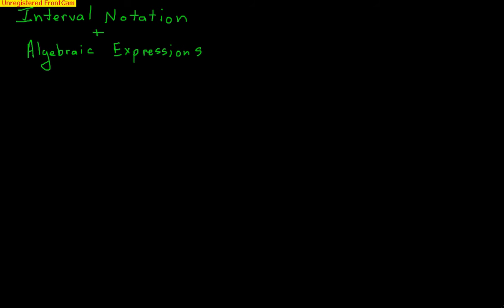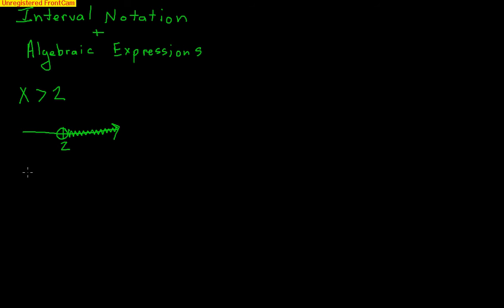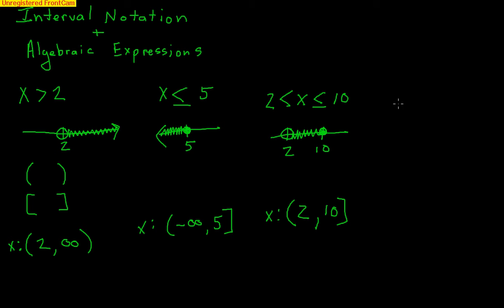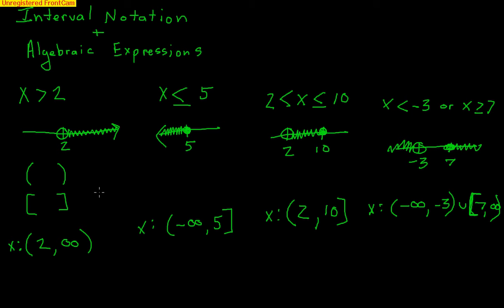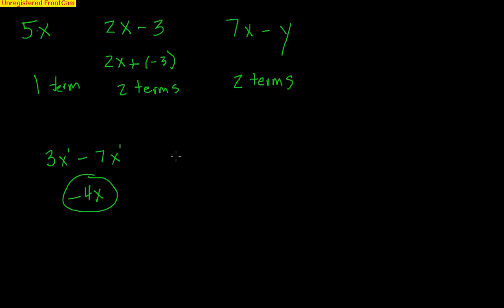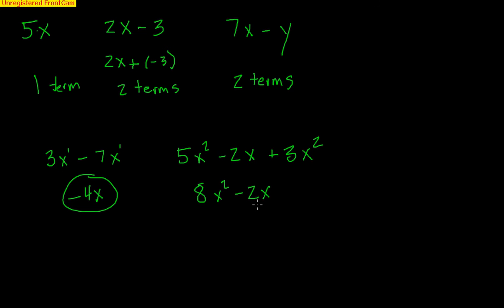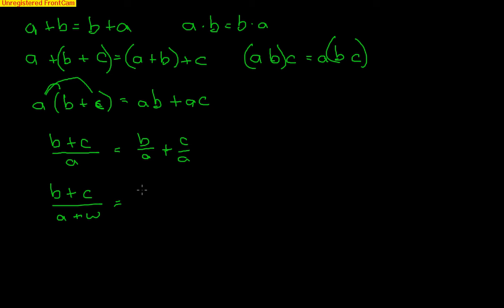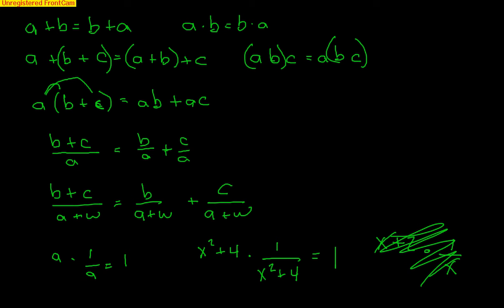Pre-Calculus: Review Interval Notation and Algebraic Expressions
This is a review video over writing inequalities in interval notation and analyzing algegraic expressions.